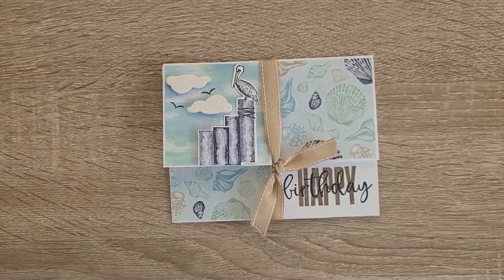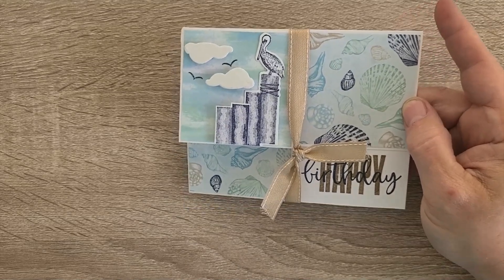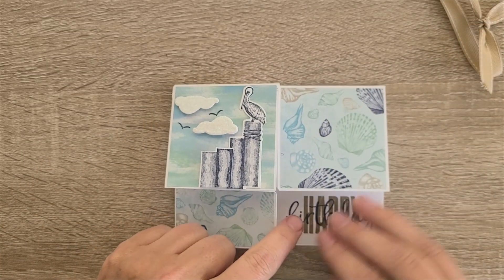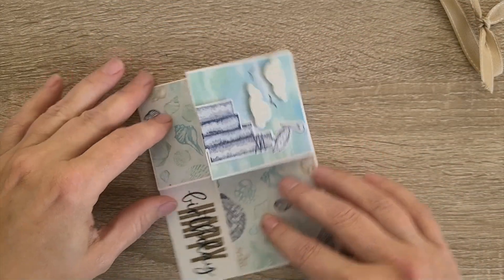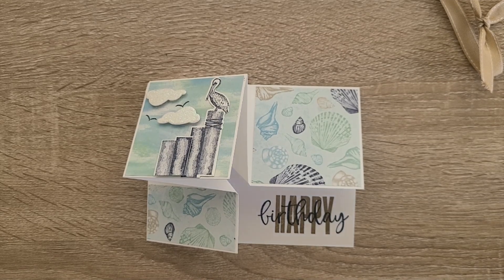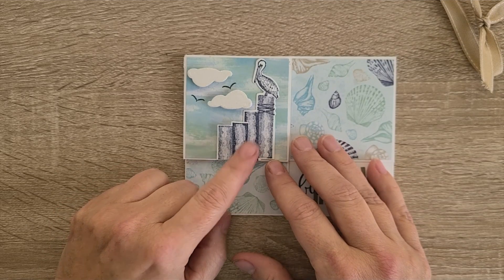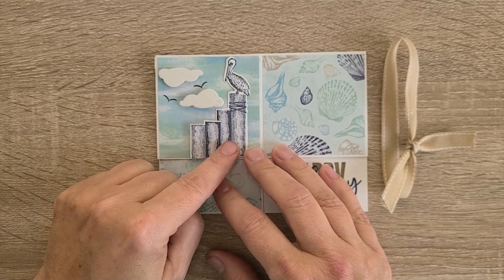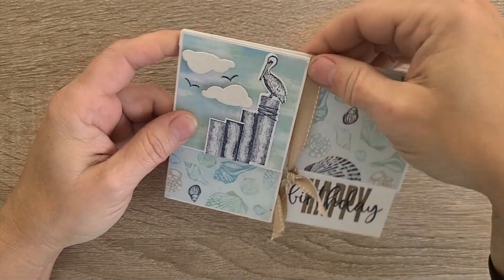Handmade Cards March Madness 2023 Episode 11 - Another Easy Fun Fold Featuring Biggest Wish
This shoebox swap was designed by my team leader Libby. We all enjoyed putting this one together!